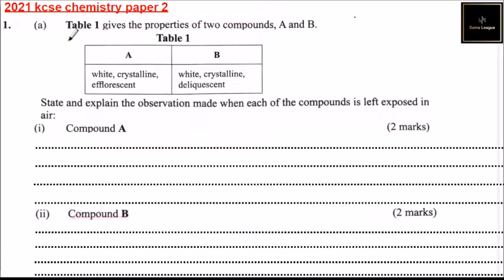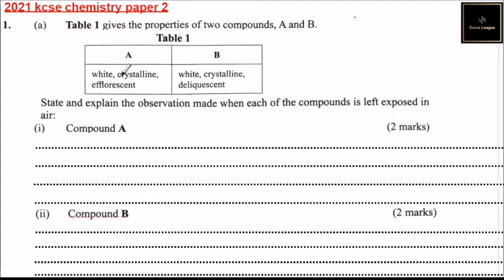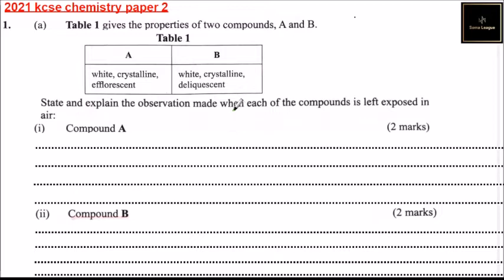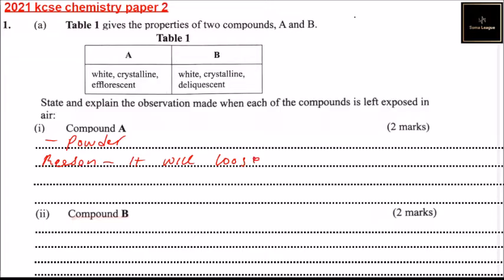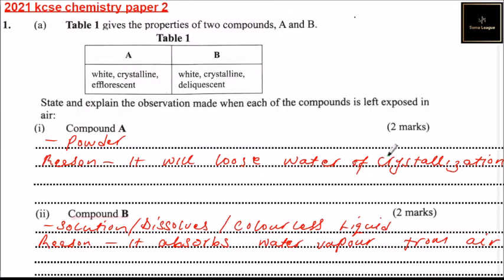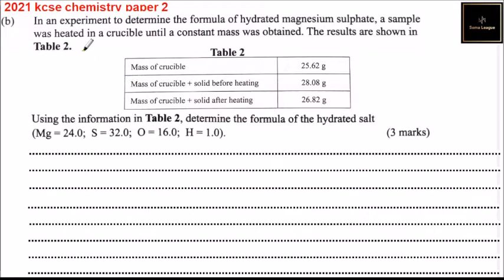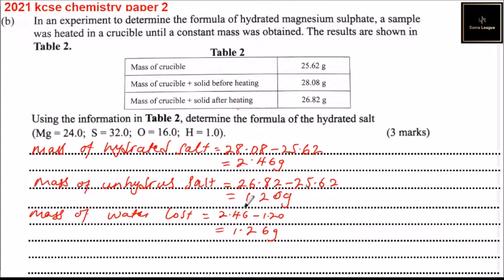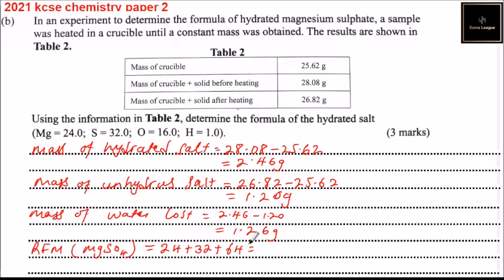2021 KCSE CHEMISTRY PAPER 2 QUESTION 1